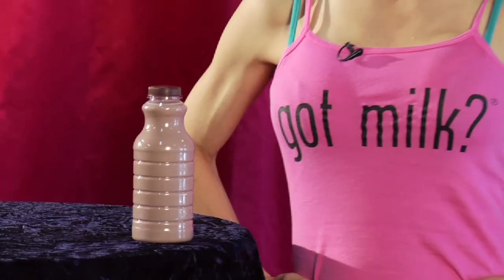Fransini Giraldo for Got Milk? - Punta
This Central American dance targets the leg muscles and core muscles. Definitely great to get your body beach ready!

And remember to finish off all cardio workouts with a nice, cold glass of chocolate milk. It's a sweet and delicious way to replenish your muscles after all the one-two-stepping. Salud!